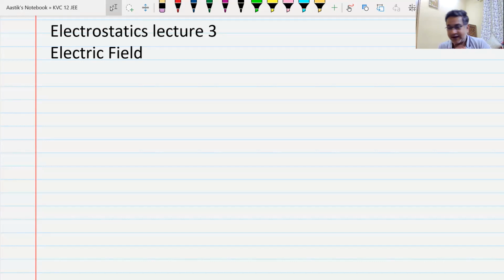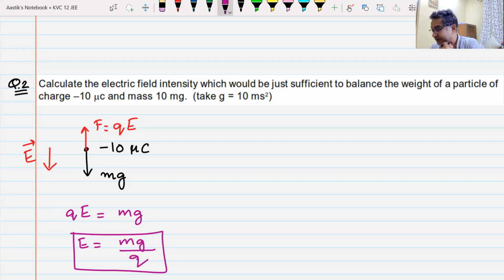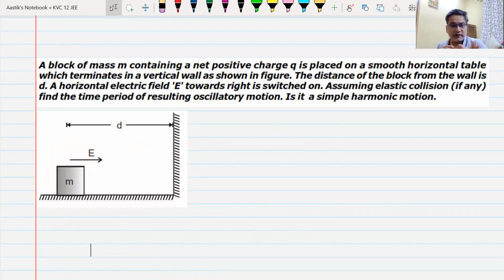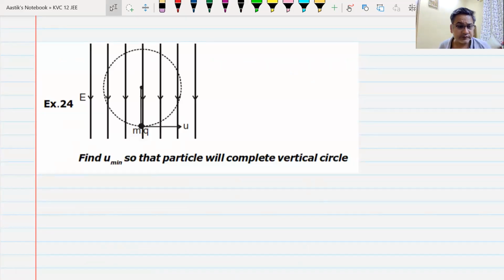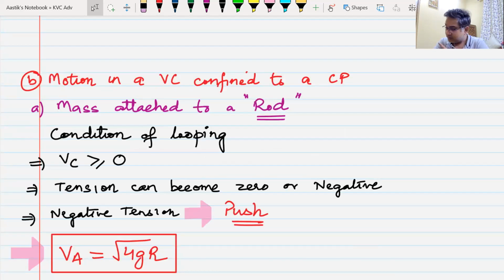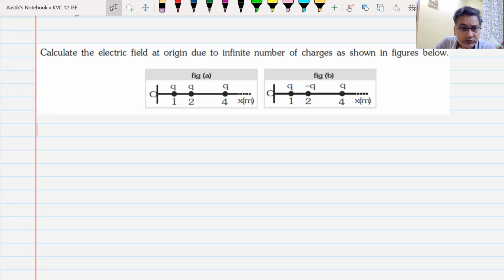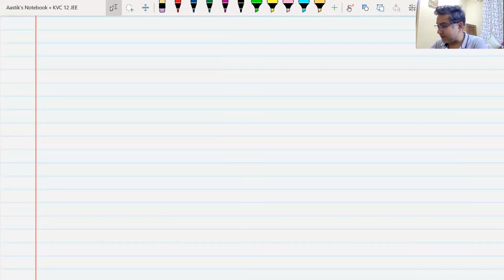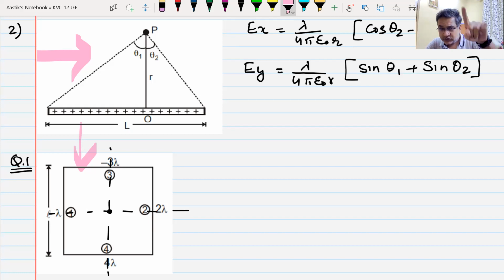Electrostatics JEE | L3 | Electric Field | JEE Main 2023 | JEE Main 2024 | JEE Advanced 2023 | IIT